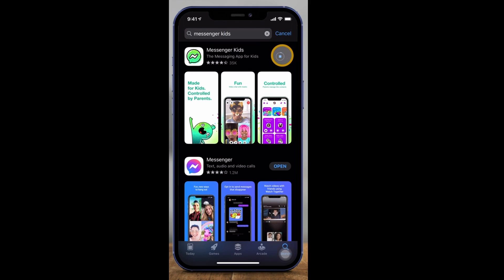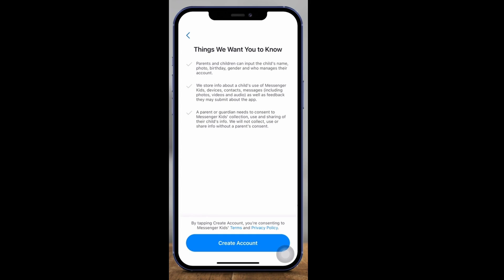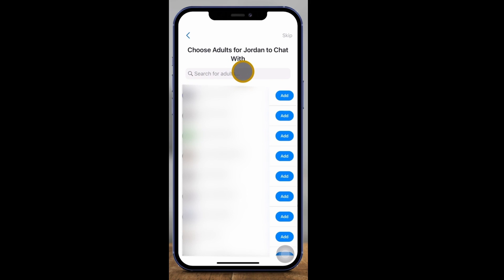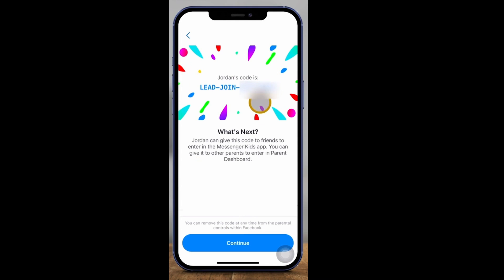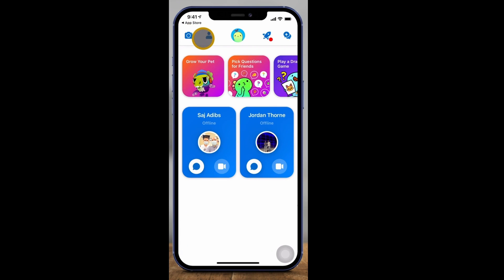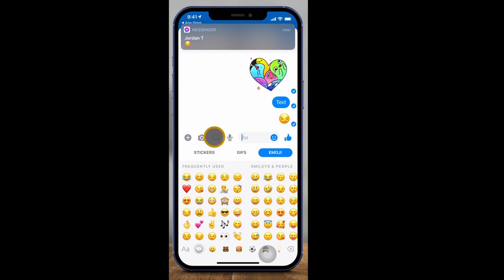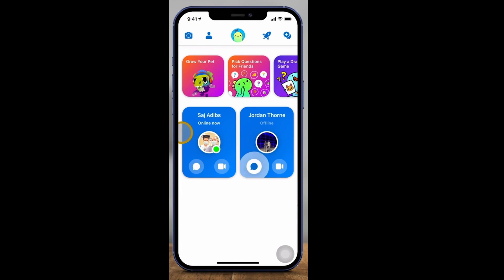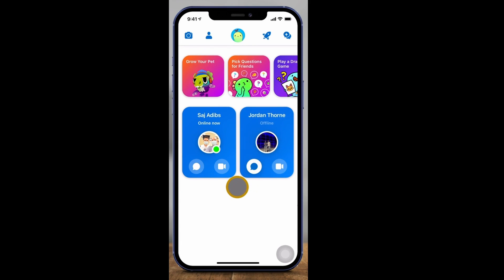How to use Messenger Kids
In this short video I'll show you how to use Messenger Kids.

love,
Frankie Caruso

and...